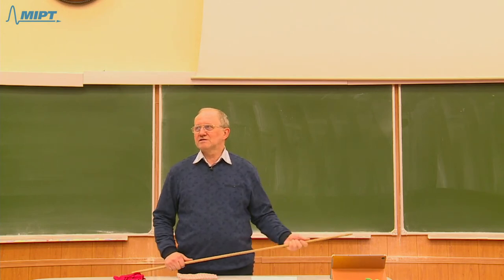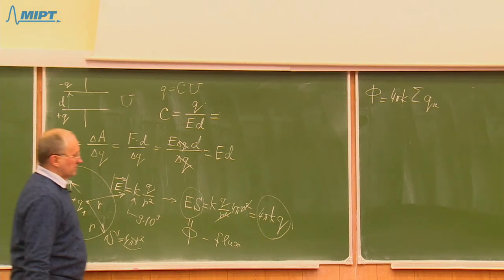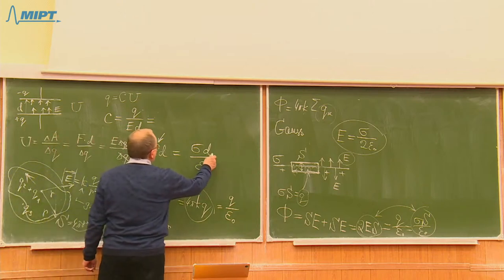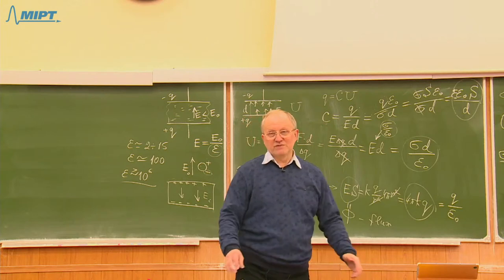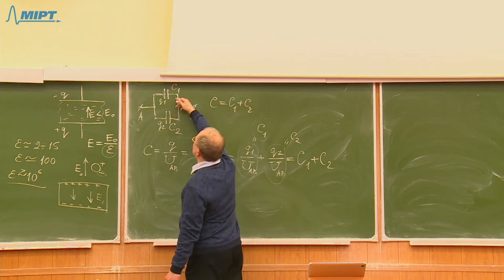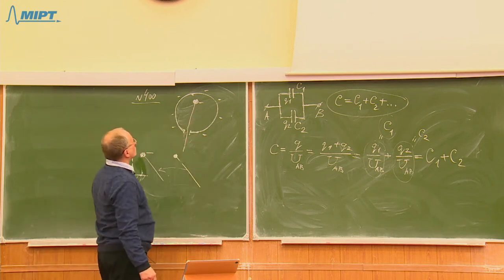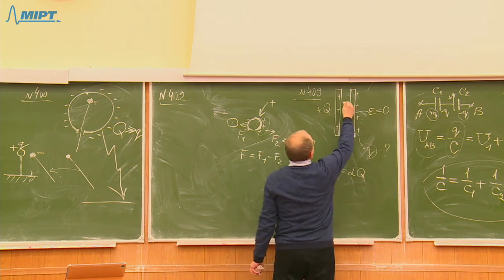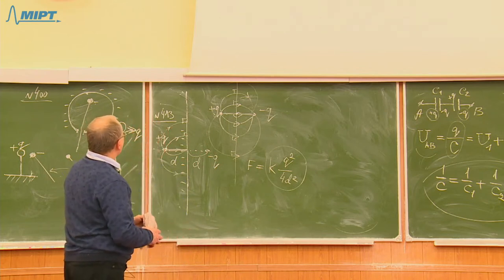Introduction to Physics (Aleksey Ilyin). Lecture 21